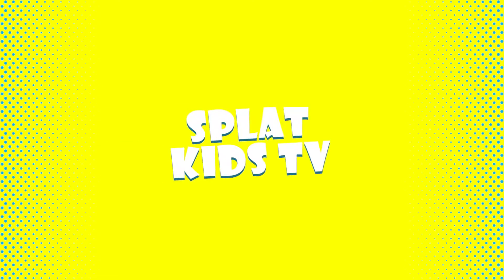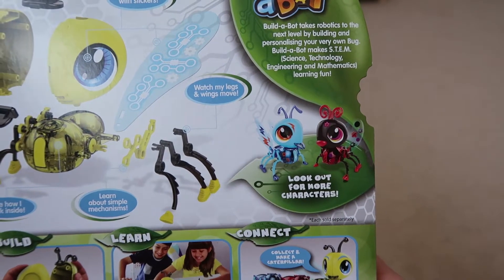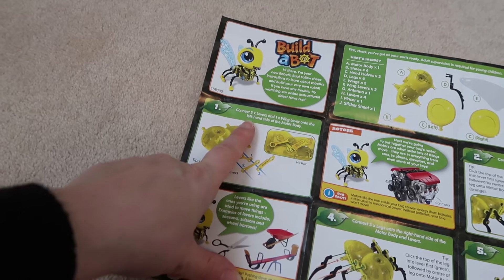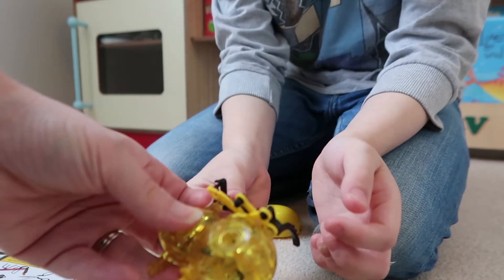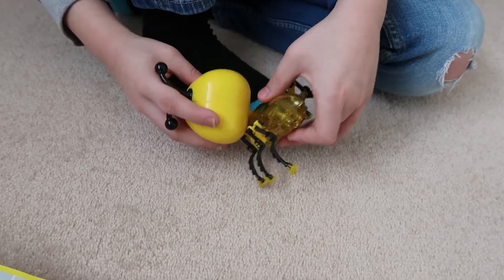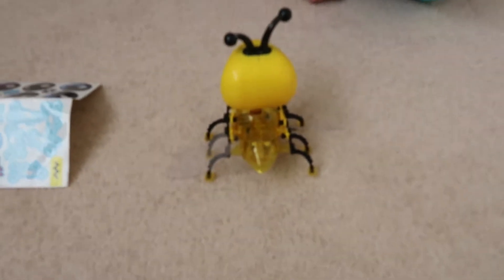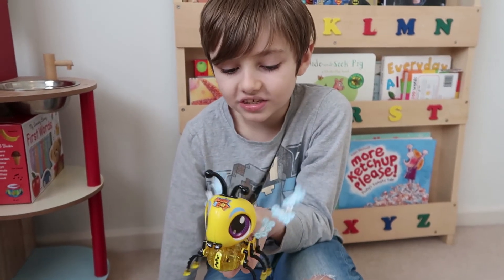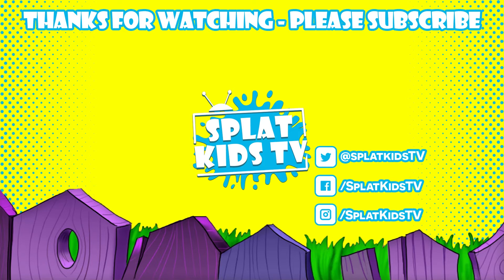Build a Bot Robot Bug Buzzy Bee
Check out our Build a Bot Robot Bug Buzzy Bee, They're so cool. building a bee bot is so much fun, they are perfect build a bot insects for stem learning for kids! Build a bots are made by colorific toys, watch Oscar from splat kids tv in this epic build a bot unboxing. After we build the Buzzy Bee Robot we show you what it can do!

CHRISTCHURCH
BH23 9LJ